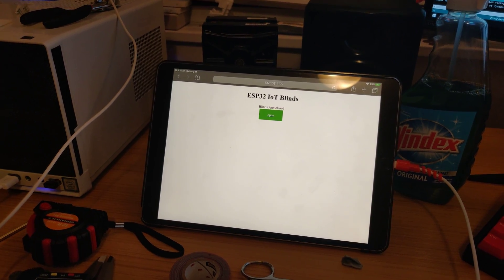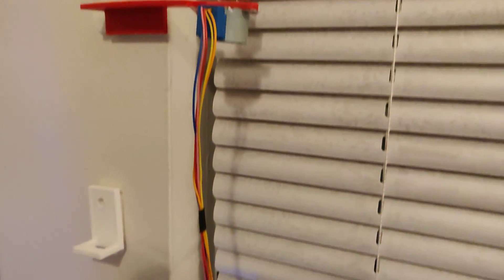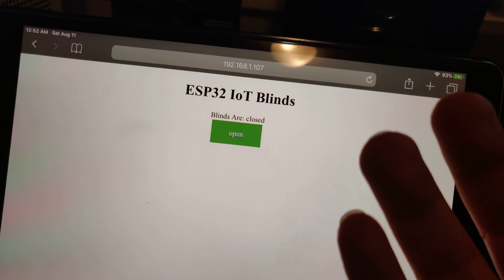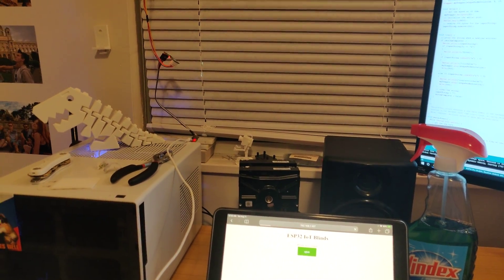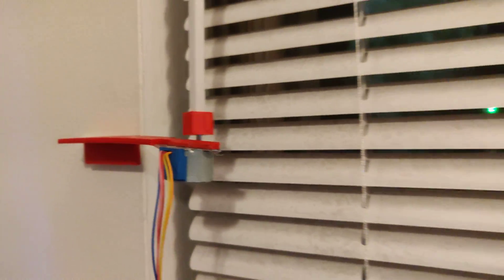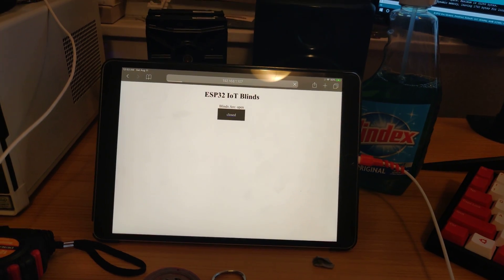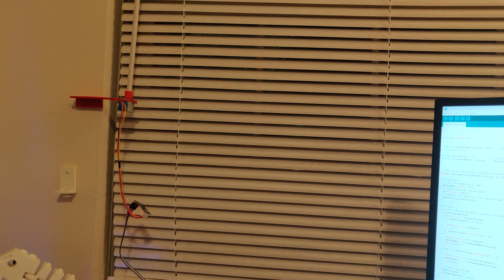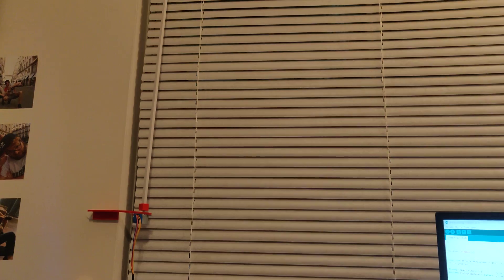DIY ESP32 IoT Servo Blinds Demo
Let me know if you guys want the parts files, this is a work in progress, so I will only submit this once it's at a better stage of development unless asked.